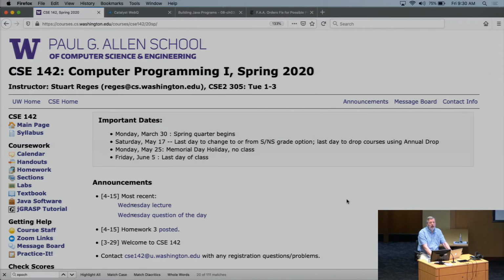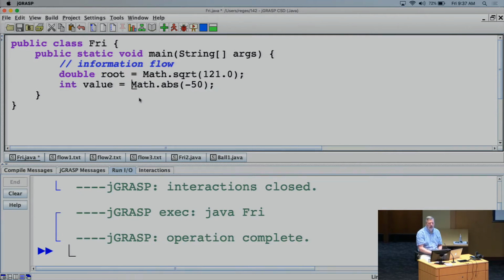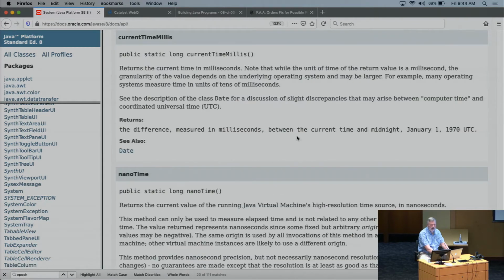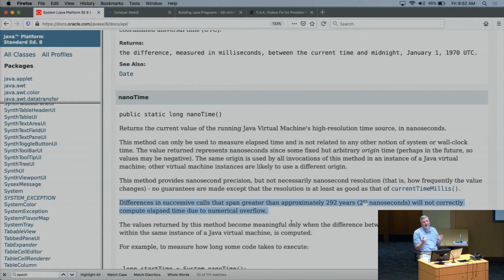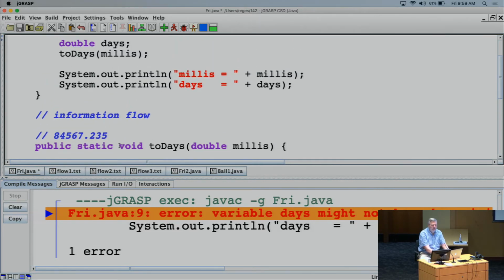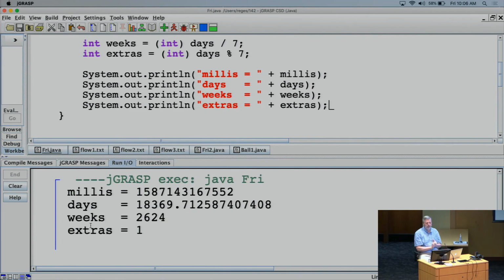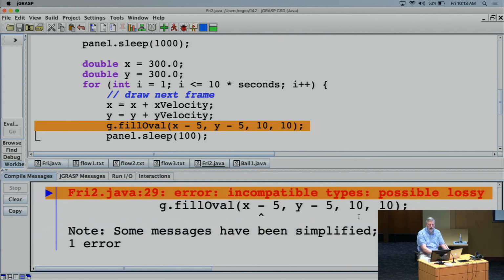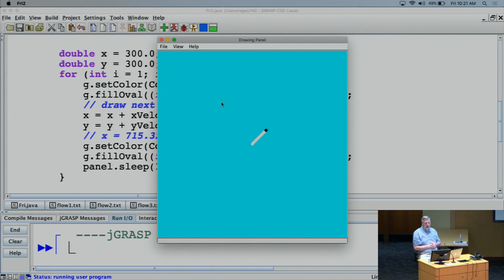CSE 142, Spring 2020 - Lecture 9 on 4/17/2020 (Fri)